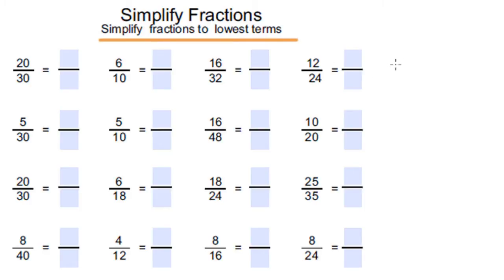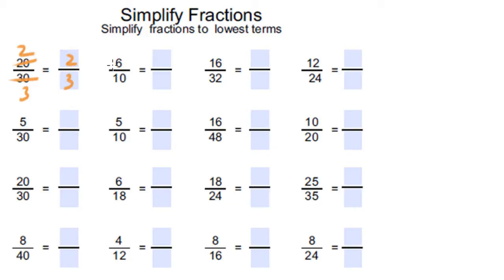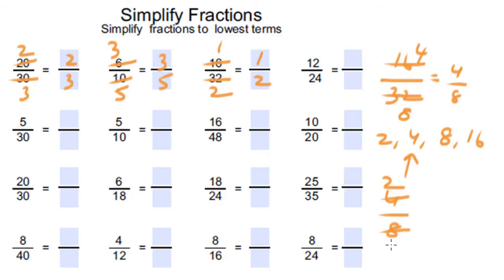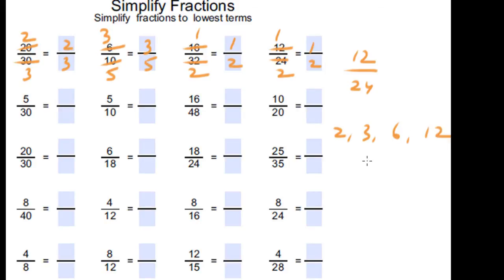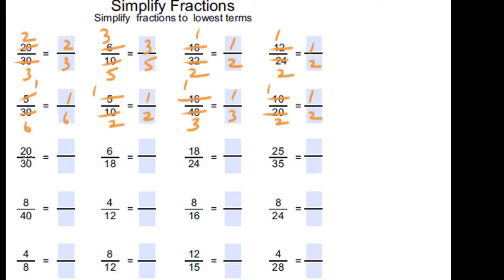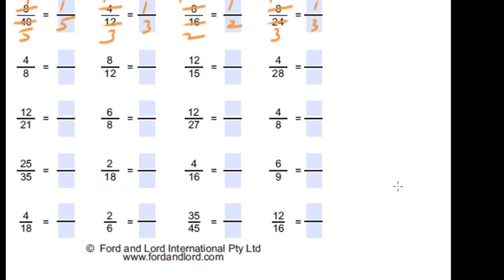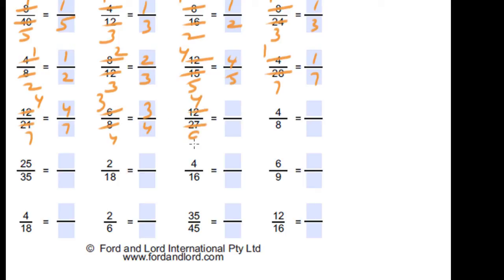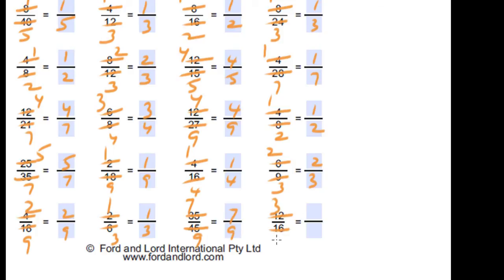Simplify Fractions- Year 3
Another video for school children